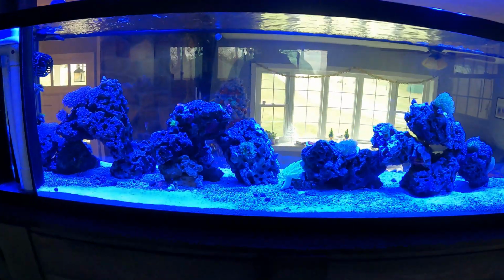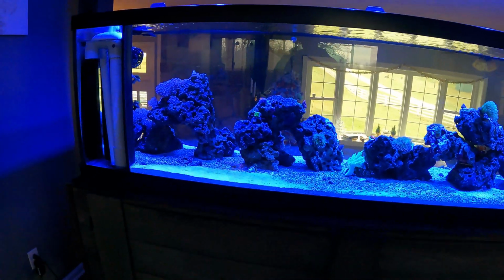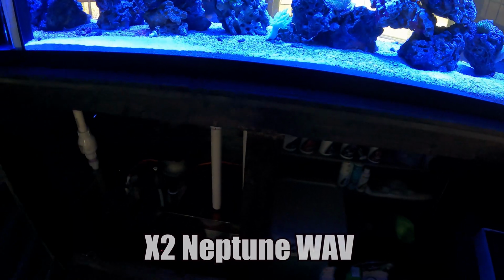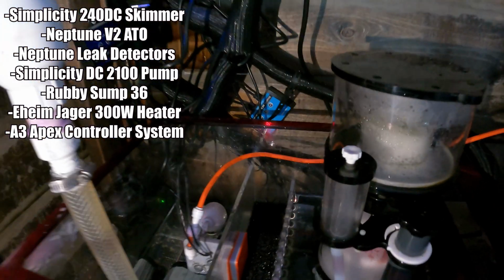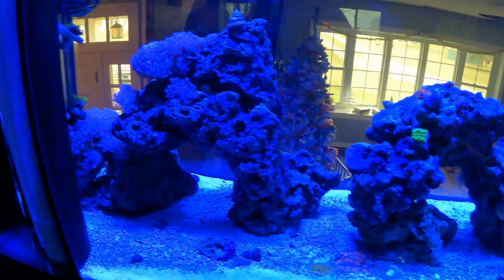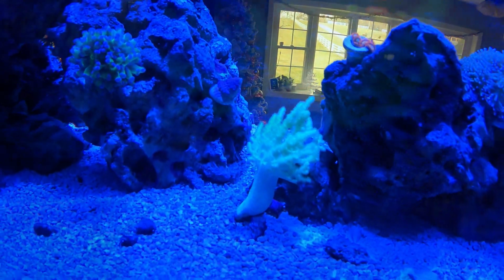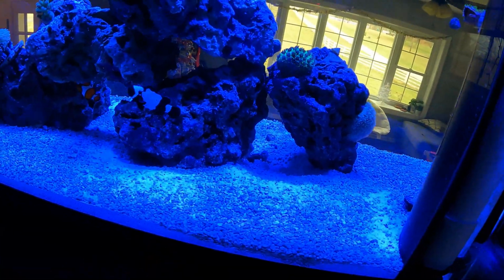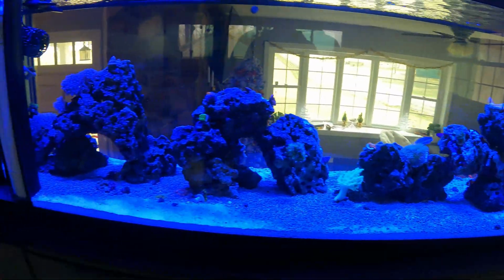125 Gallon Reef Salt Tank - Dec 2022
Here's my new 125 gallon MarineLand 125 gallon tank with dual corner overflows. Lot's of simplicity, Neptune Apex, and more!